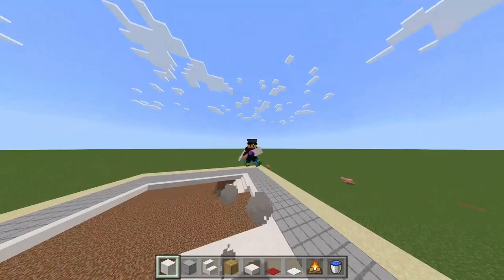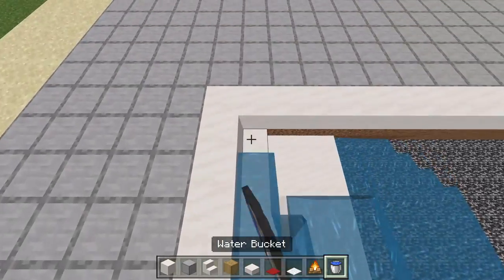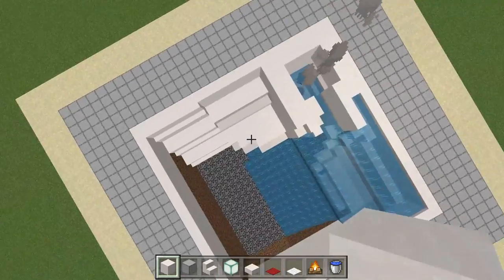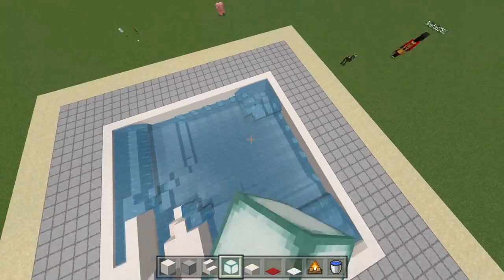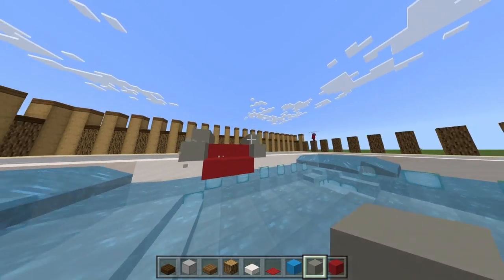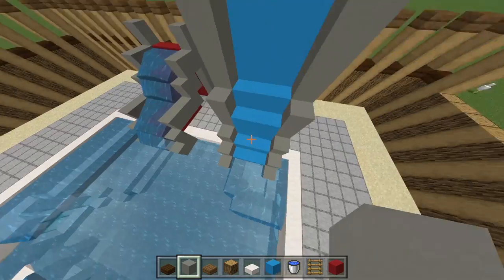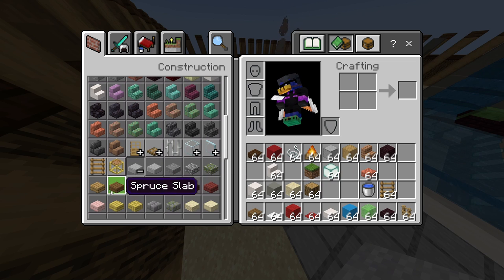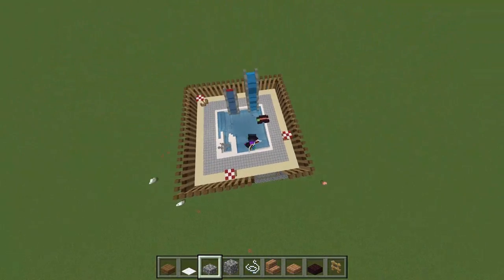How to make a large pool in Minecraft (tutorial)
This is how to make a large pool in Minecraft!